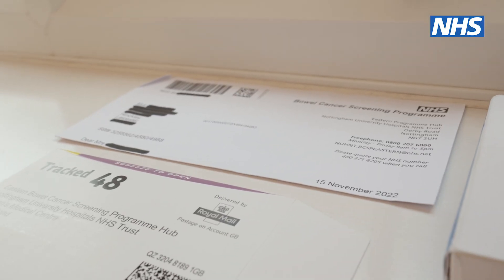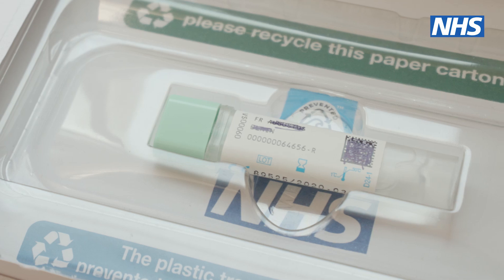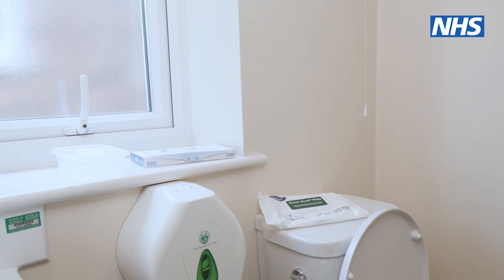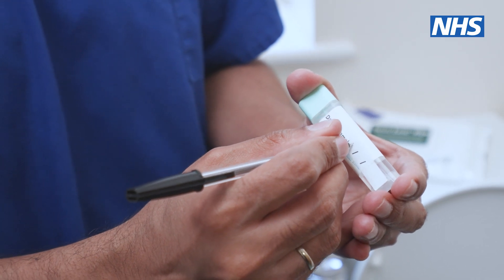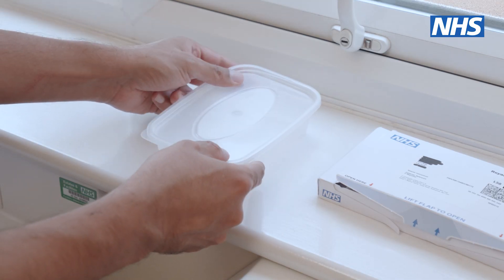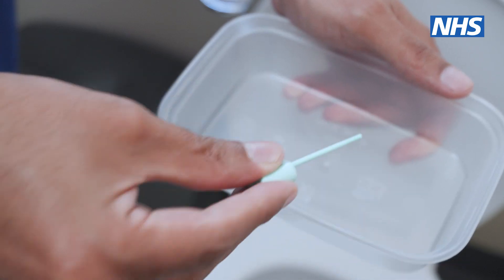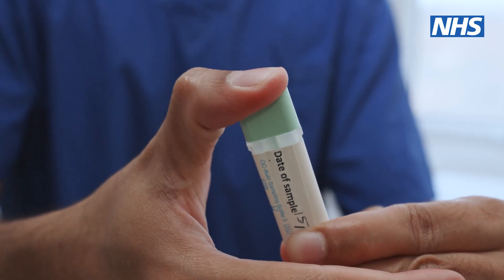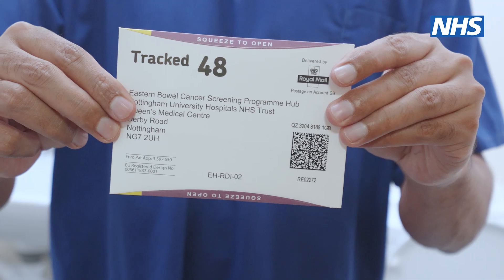Dr Pawan Randev talks about the bowel screening kit (English)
Dr Pawan Randev, a Leicestershire GP, describes the importance of taking your bowel screening test when it arrives and gives instructions on how to complete the test. Some patients may also be able to order a special accessory pack to make it easier for them to complete the kit. Version in English.